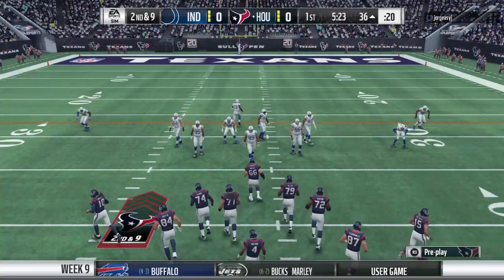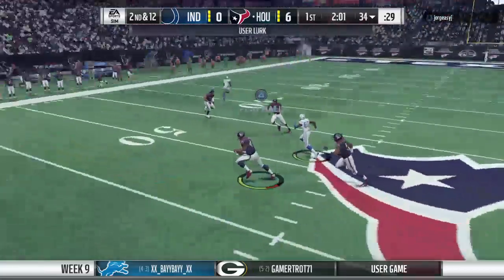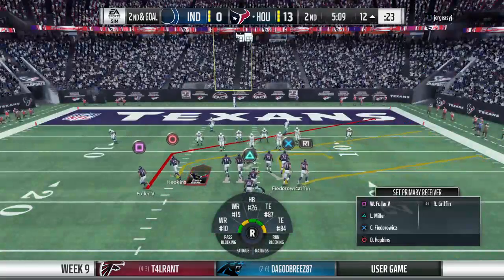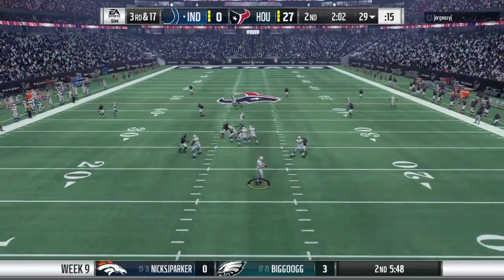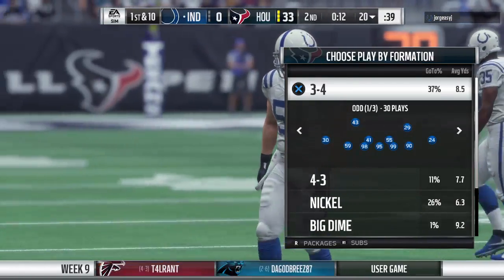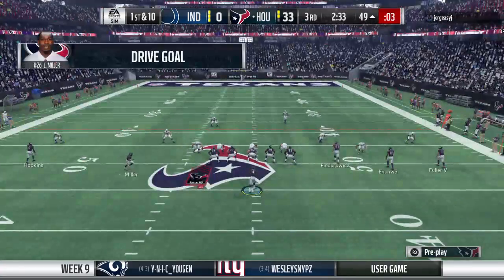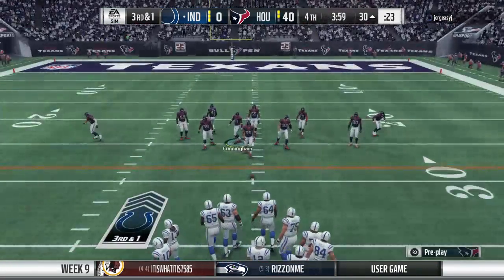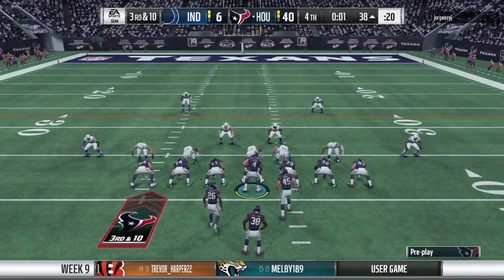M40A3_Smurf81's Live PS4 Broadcast